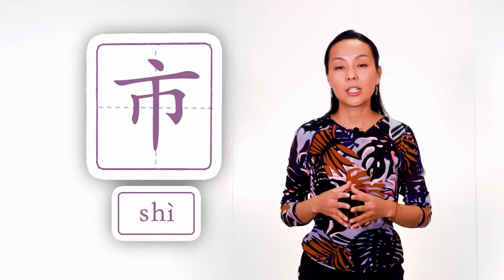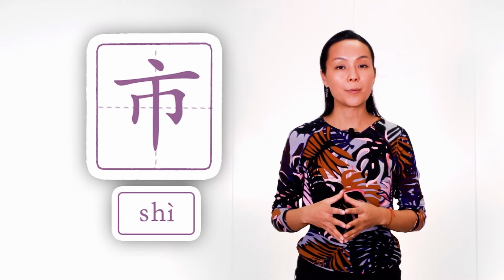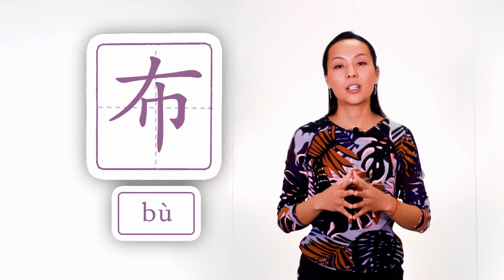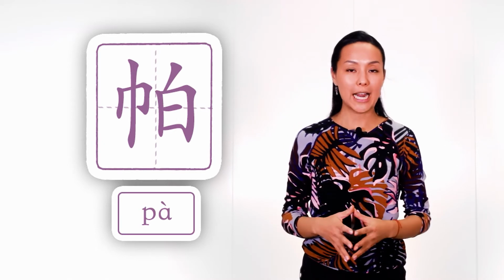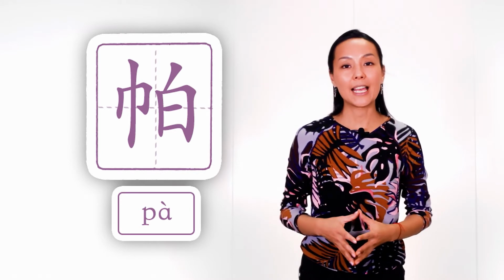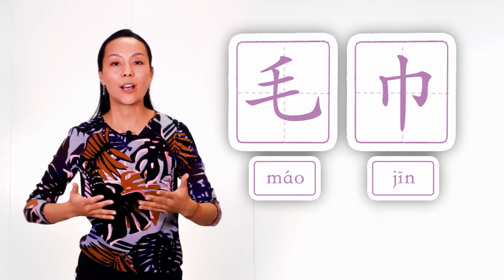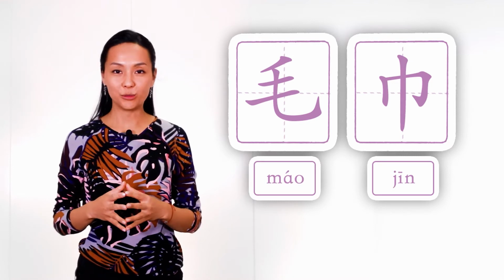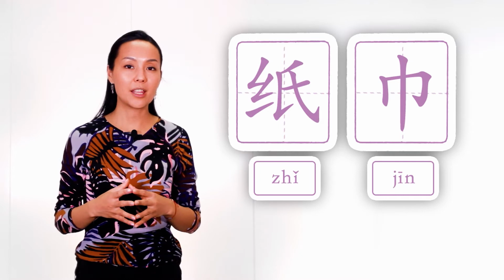Chinese Radical #45: 巾 (cloth / towel) 👘 Dinara Min School ✌